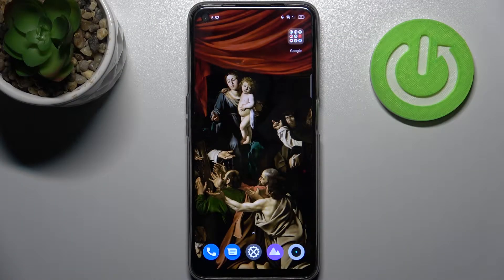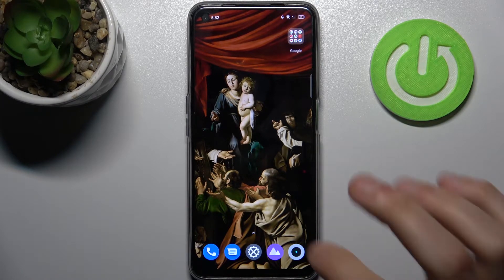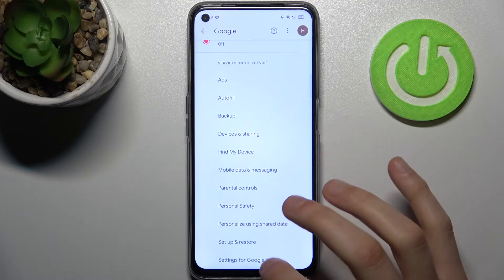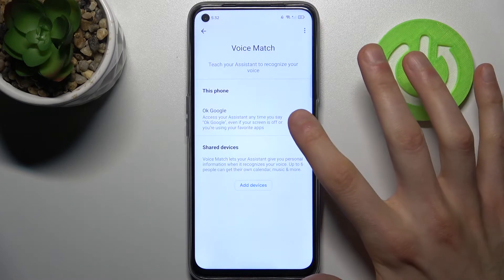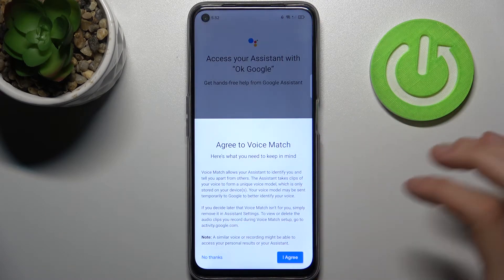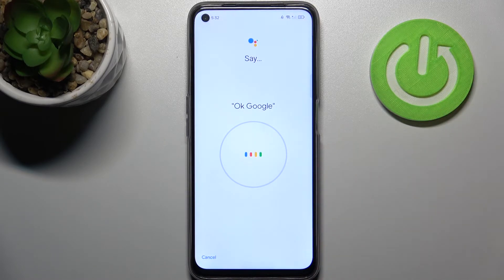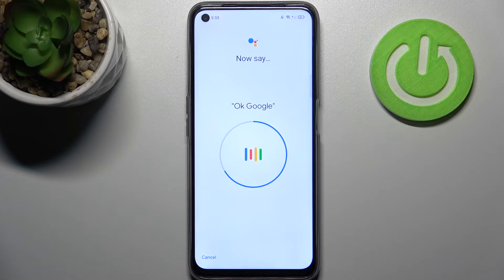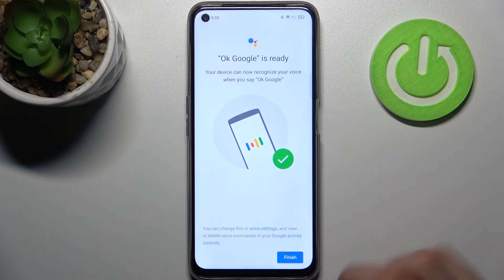How to Turn On Hey Google on REALME 8i – Enable Google Assistant Voice Command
REALME 8i Tutorials:
Google Assistant can be quickly launched with the Hey Google voice command. If you wish to activate the assistant without touching any buttons, stay with us and take a look at how to turn on the Hey Google command on REALME 8i. Follow the instructions to locate the Google Assistant settings and enable Hey Google. Visit our YouTube channel if you’re looking for more useful tutorials for REALME 8i.